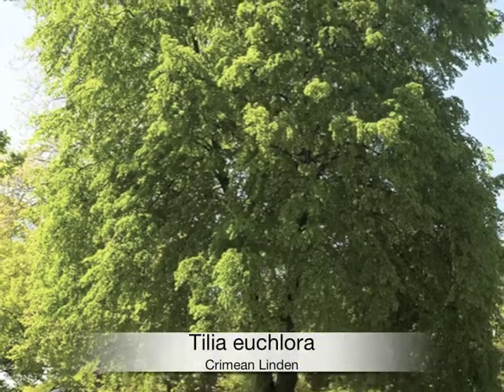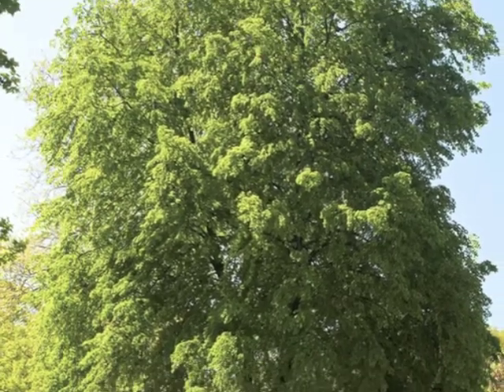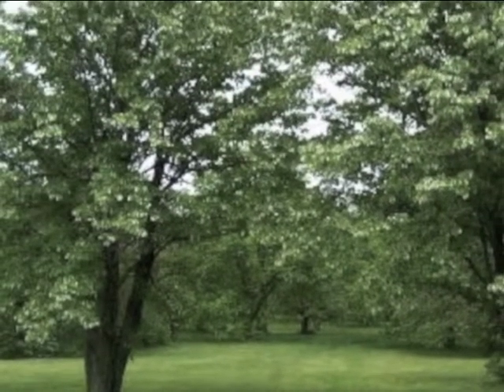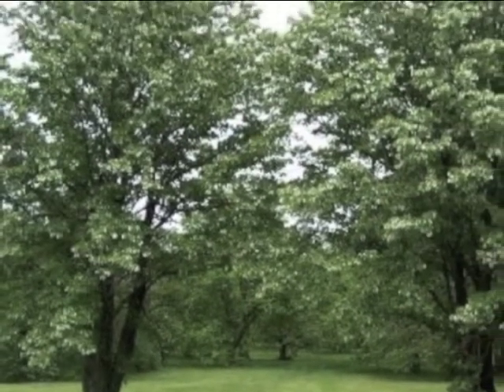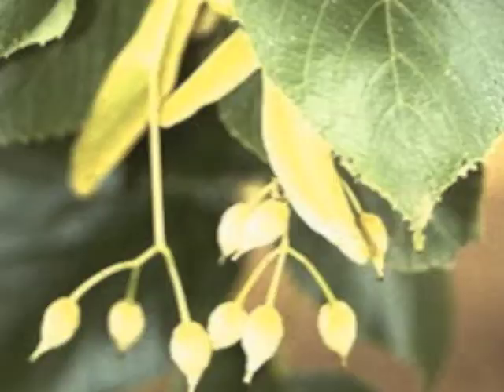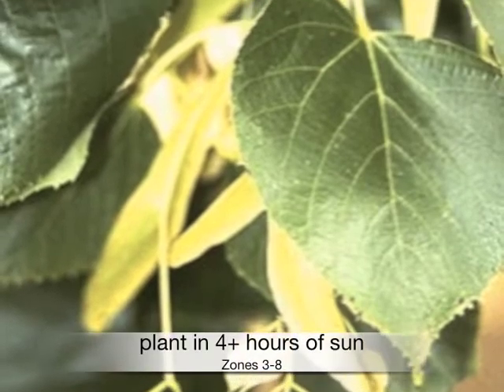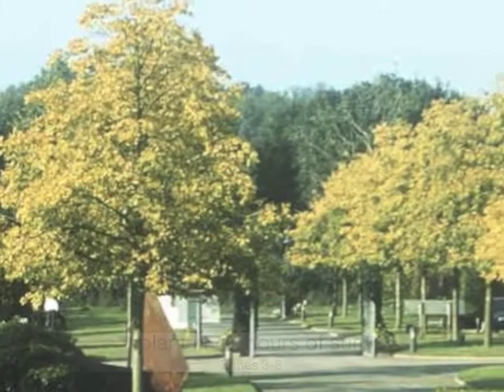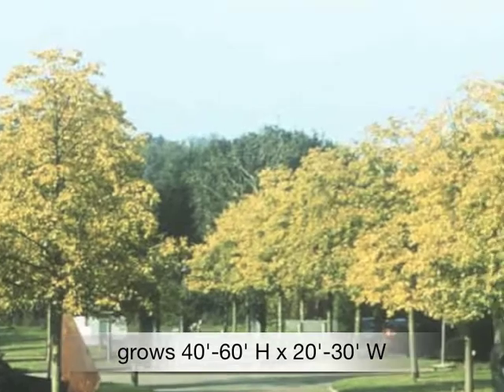Tilia euchlora Crimean Linden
Tilia euchlora

Common Name: Crimean linden
Zone: 3 to 7
Native Range: Europe
Height: 50 to 70 feet
Spread: 30 to 50 feet
Bloom Time: June
Bloom Color: Yellow
Bloom Description: Pale yellow
Sun: Full sun to part shade
Water: Medium
Maintenance: Low
Flowers: Showy Flowers, Fragrant Flowers
Fruit: Showy Fruit
Wildlife: Attracts Butterflies
Tolerates: Drought
Uses: Flowering Tree, Shade Tree, Street Tree